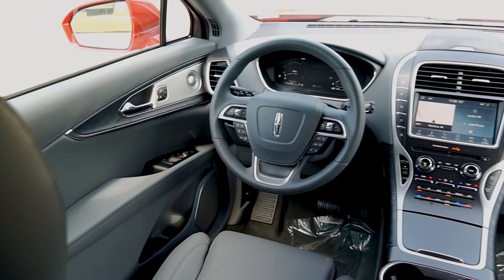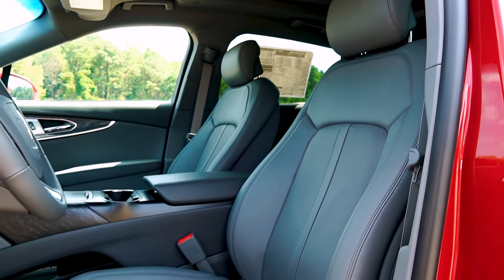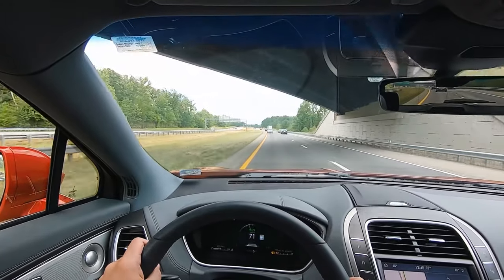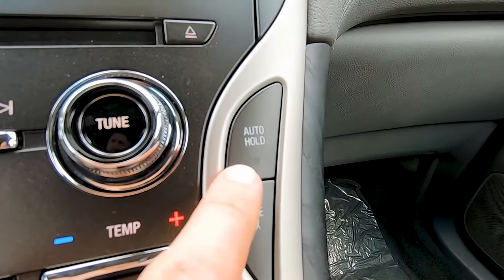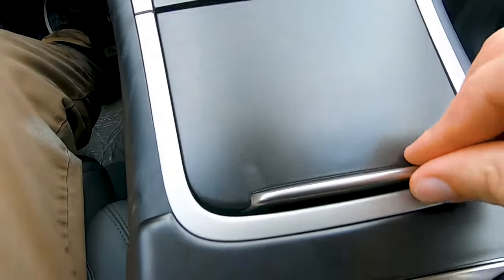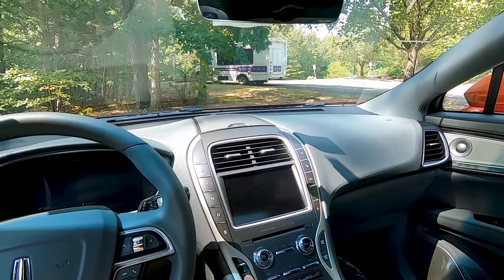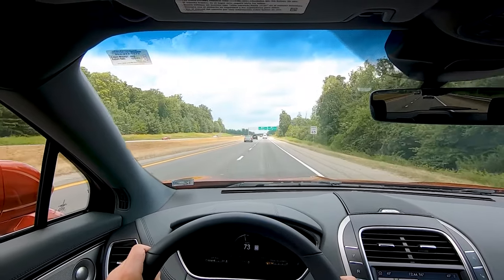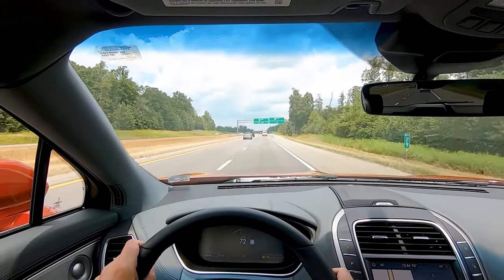Lincoln Nautilus Interior & First-Hand Drive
The Lincoln Nautilus is a great choice when shopping for a new mid-size luxury crossover. However when doing your research there are many photos highlighting the exterior but what about where you are going to be spending all of your time, the interior? Well, we have you covered with an in-depth video that highlights the interior of the Lincoln Nautilus first hand. We also put you behind the wheel for a virtual test drive to get the full Nautilus experience. Make Richmond Lincoln your go-to when shopping for your next Lincoln Nautilus!

Richmond Lincoln

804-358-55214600